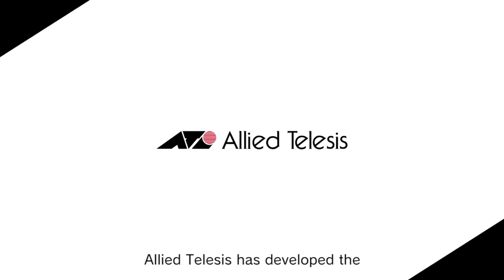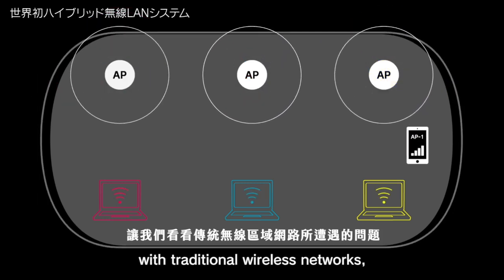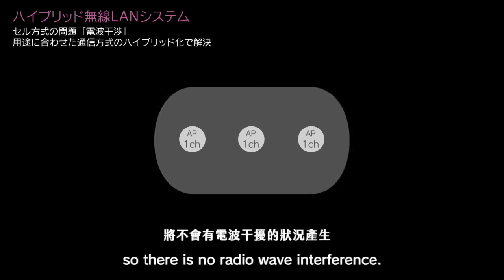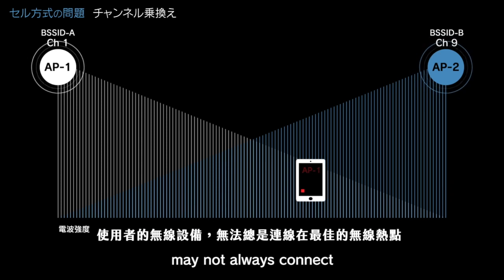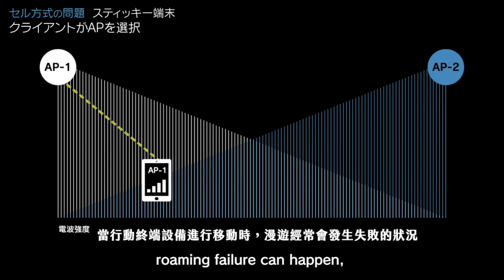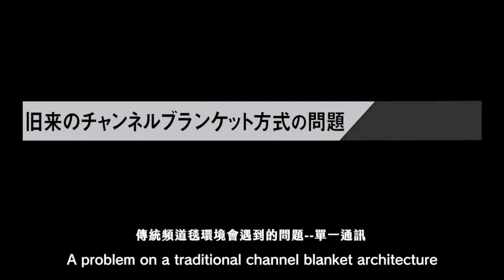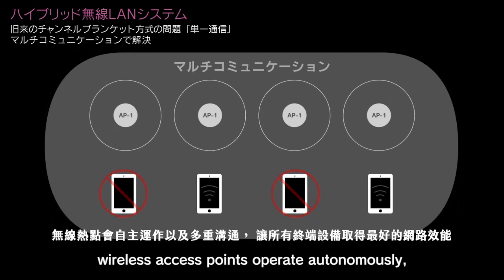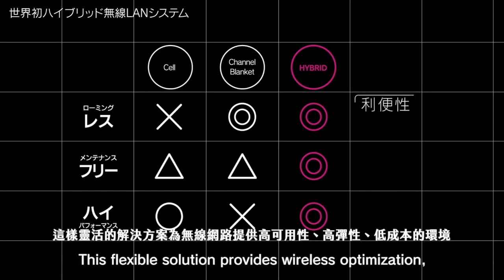Allied Telesis 混合無線技術 Hybrid Wireless Solution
Allied Telesis 混合無線頻道毯技術解決方案，可解決以往因移動時AP訊號切換所造成的無線黏滯、斷線、效能不佳等問題，並讓無線網路訊號維持穩定及一定的效能。